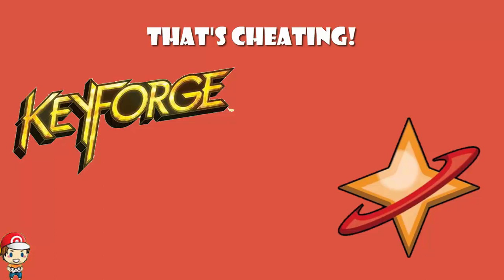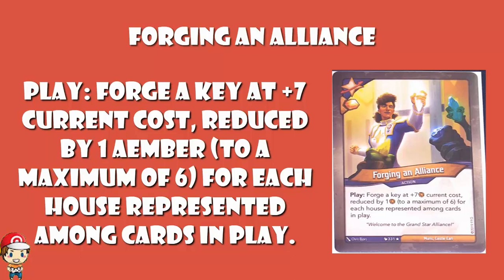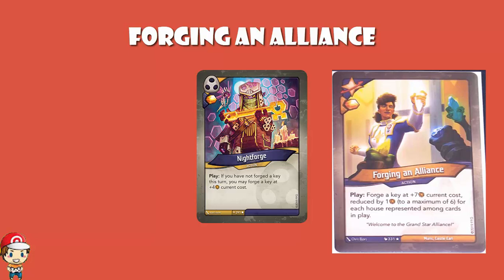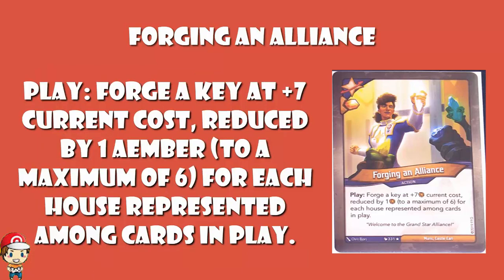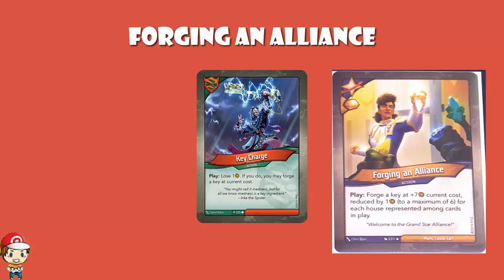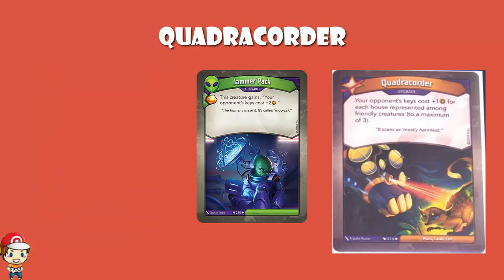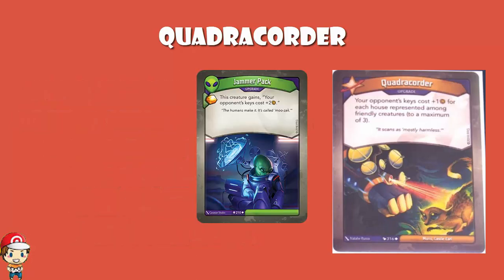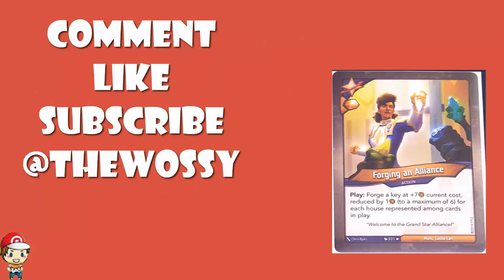Awesome New Key Cheat Card Revealed! (New Keyforge Cards – Grand Star Alliance)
We have some good key cheating cards in Keyforge but under the right circumstances, this could be the best one yet! Come see!

Forging an Alliance: 00:26
Quadracorder: 06:19
Nurse Soto: 08:44